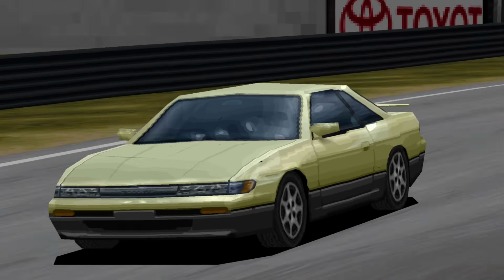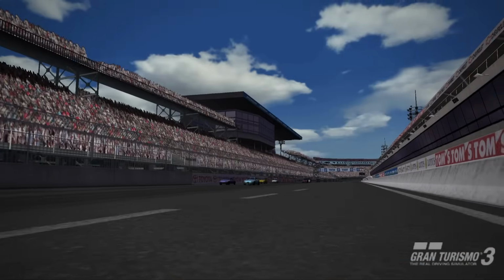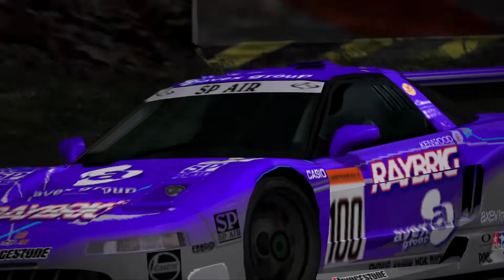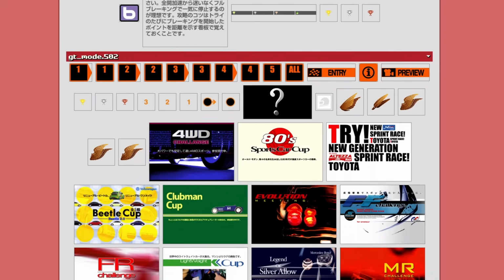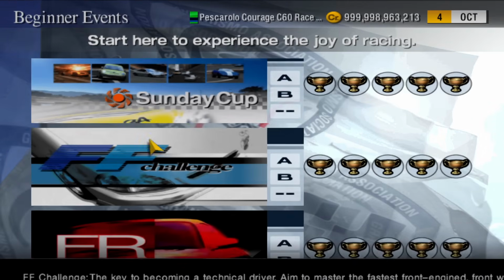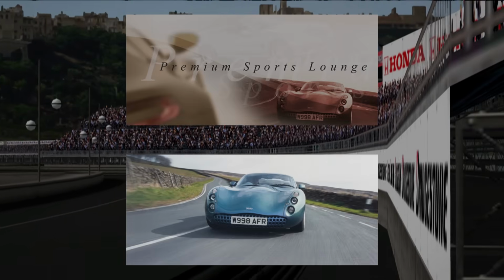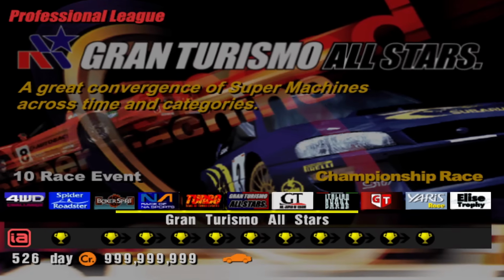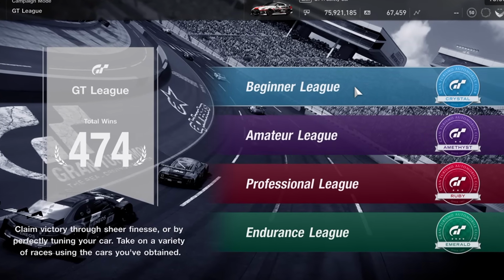The Bizarre Lore Behind Gran Turismo’s Event Thumbnails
Music (in order):

Windroad - Isamu Ohira (Gran Turismo 2)
Like The Wind (Instrumental) - Masahiro Andoh (Gran Turismo)
Slipstream (In-game version) - Isamu Ohira (Gran Turismo 3)
Canon - Johann Pachelbel (Gran Turismo 7)
Title Screen Theme (Gran Turismo 2000)
From The East To The West - Isamu Ohira (Gran Turismo 4)
Mesmerium - Satoshi Bando (Gran Turismo 5)
Cone Pone Tone - FilFla (Gran Turismo 6)
Concentration - Isamu Ohira (Gran Turismo 3)

0:00 Intro
1:31 Gran Turismo (1997)
3:41 Gran Turismo 2 (1999)
4:53 Gran Turismo 3 (2001)
15:20 Gran Turismo 4 (2004)
19:07 Gran Turismo 5 (2010)
23:47 Gran Turismo 6 (2013)
25:25 Gran Turismo Sport (2017)
26:38 Gran Turismo 7 (2022)
27:12 Summary